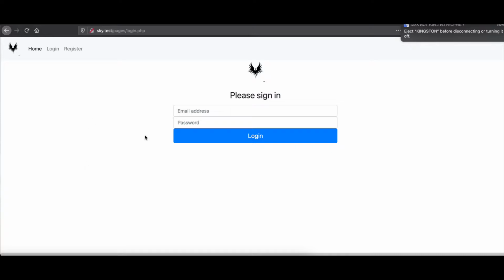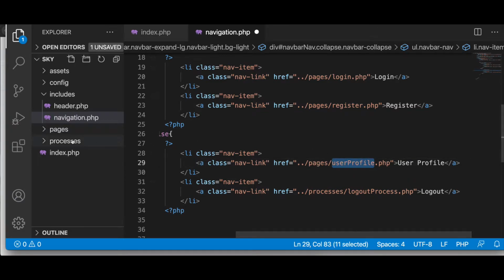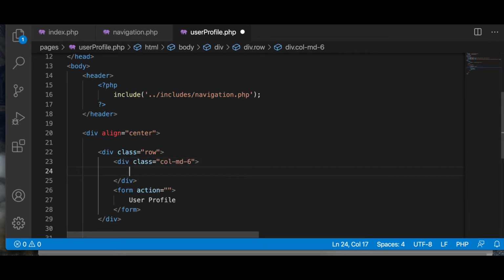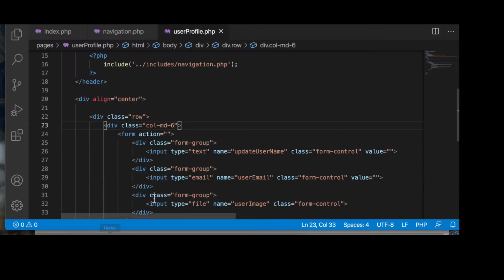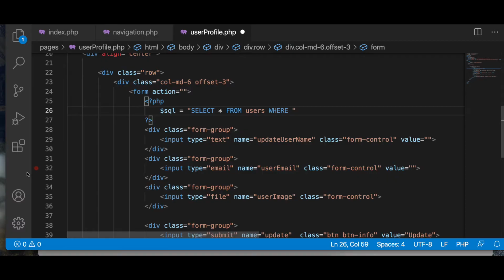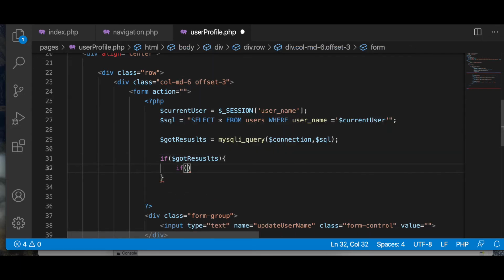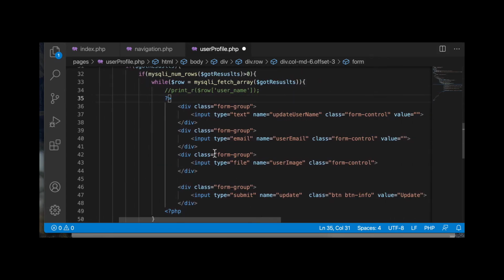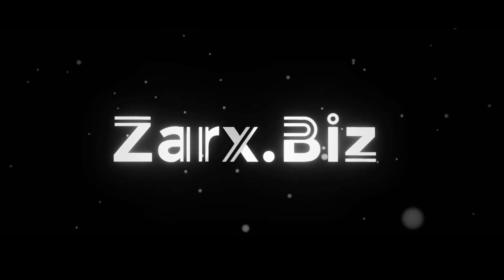#43 User profile update in php | update form in php | PHP Tutorial | PHP for Beginners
In this video we are going to add user profile update in PHP. We are going to update user details using php in database. And also see how to display data in form before updating to new data.